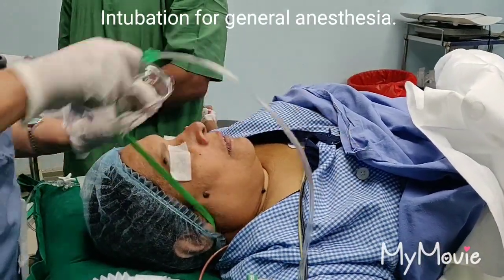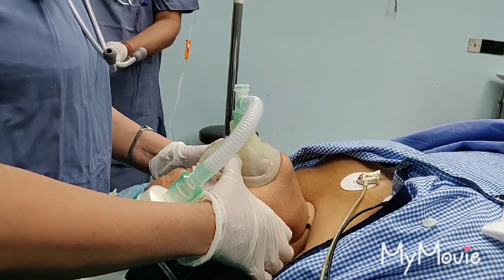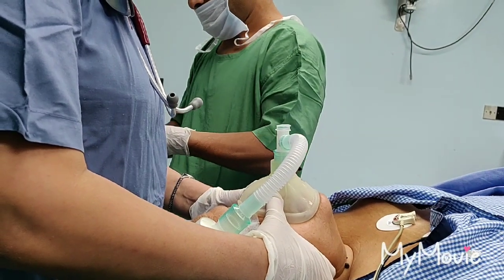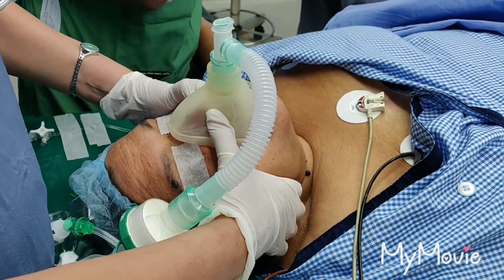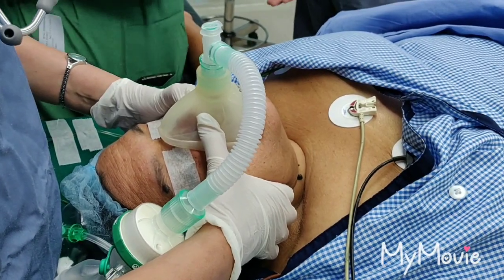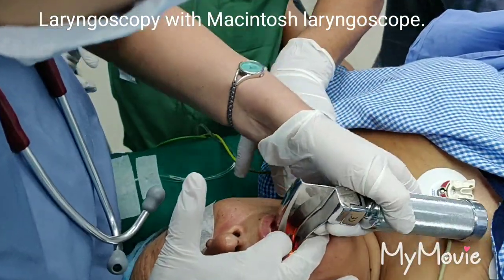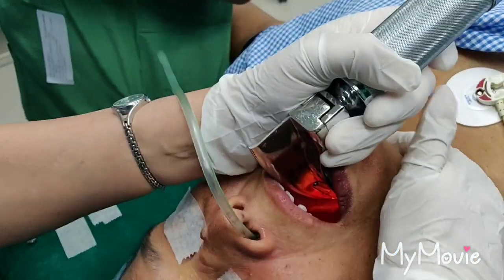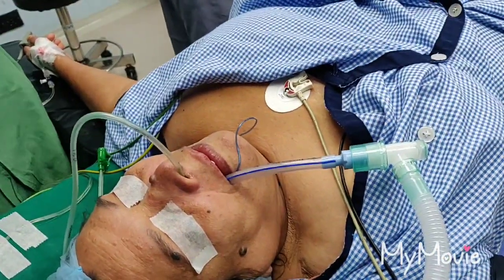Intubation for general anesthesia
Intubation  is a very important procedure in anaesthesia training.